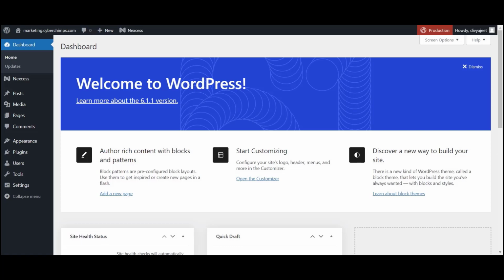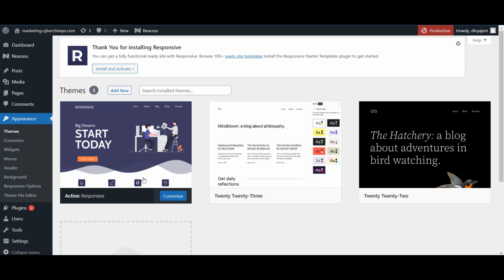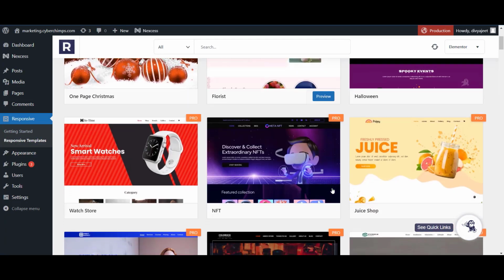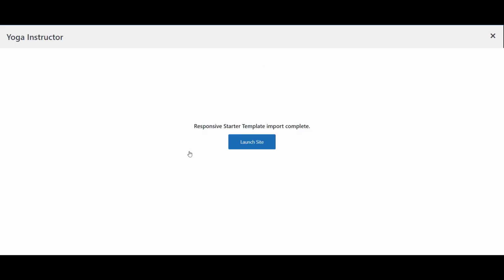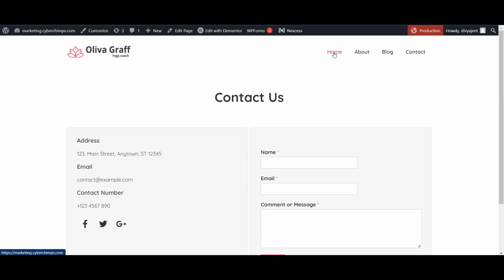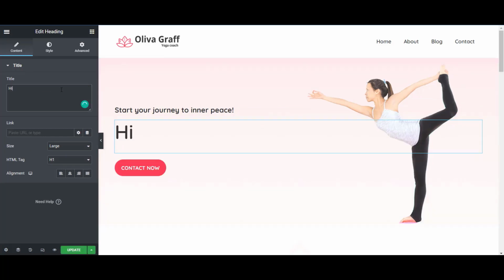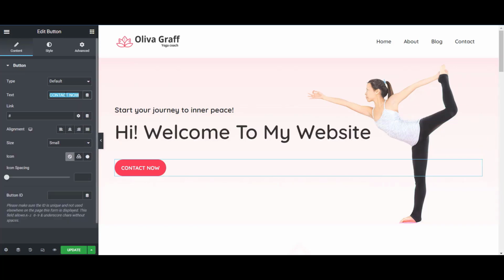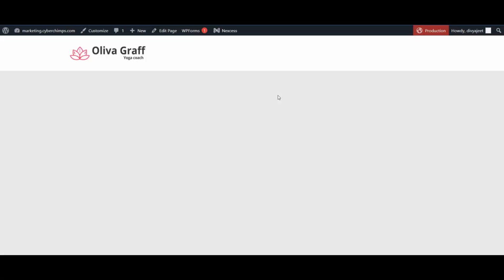How To Create A Website With WordPress - The Fastest & Easiest Way Ever!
Welcome to the CyberChimps tutorial on how to create a business WordPress website! In this video, we will walk you through the step-by-step process of setting up your own website using the popular content management system, WordPress.

By the end of this tutorial, you will have a professional, functional website that is ready to represent your business online. So let's get started!